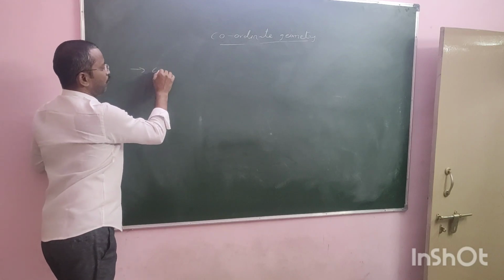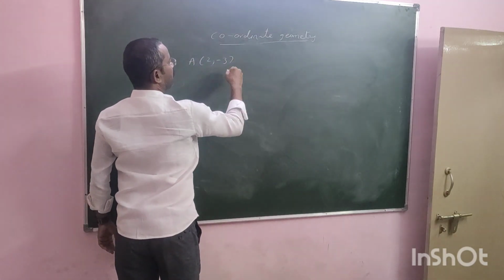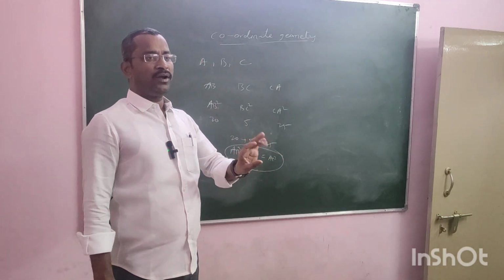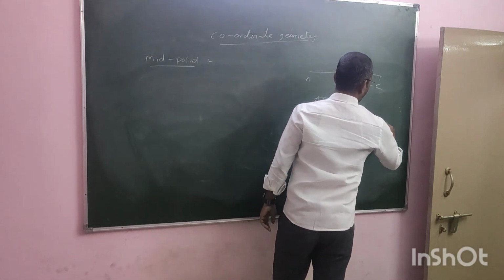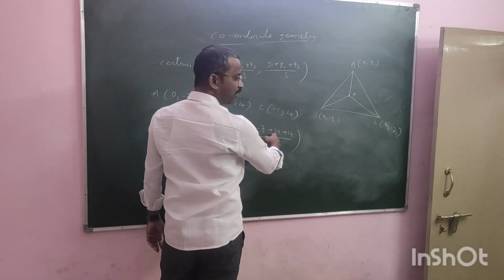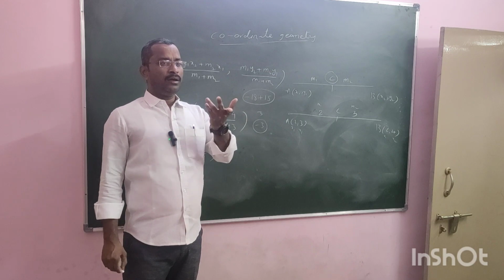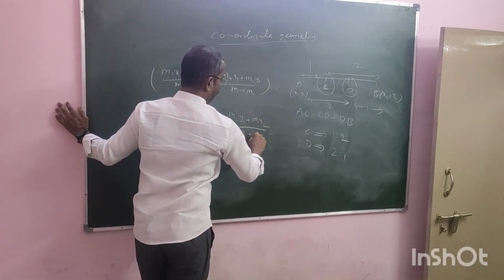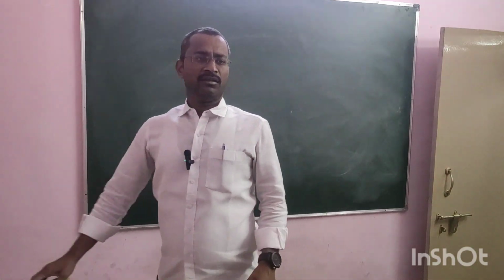co ordinate geometry use head set for clarity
CO ORDINATE GEOMETRY PART 1